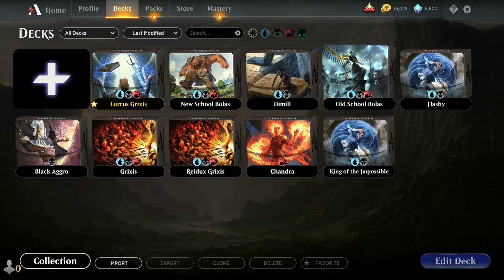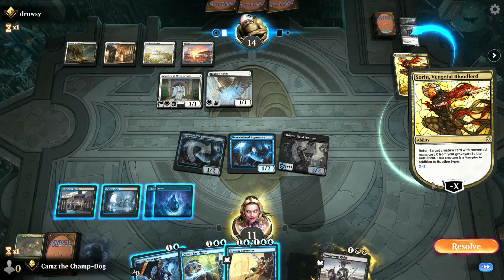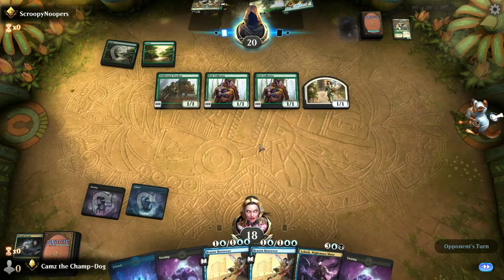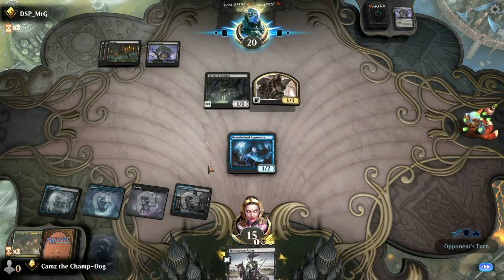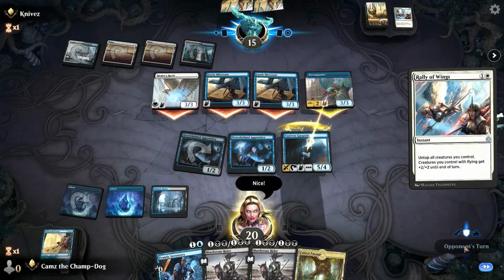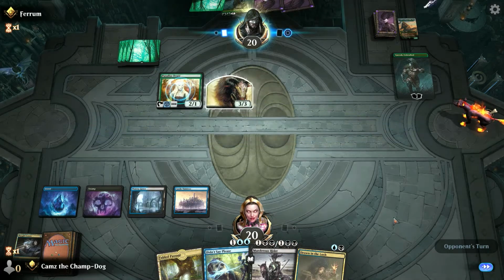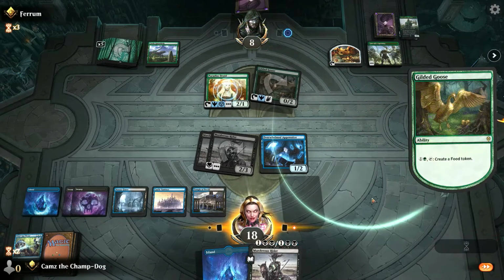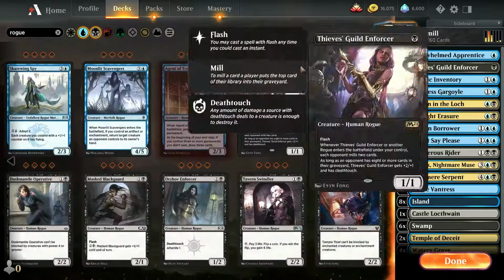MTG Arena: Dimir Failure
Revisiting an old Eldraine deck in B01.
Without optimising for B01.
With predictable results.